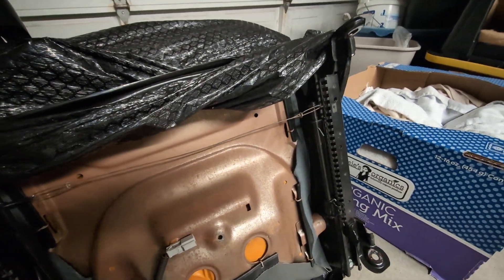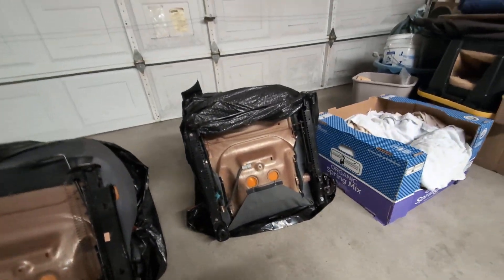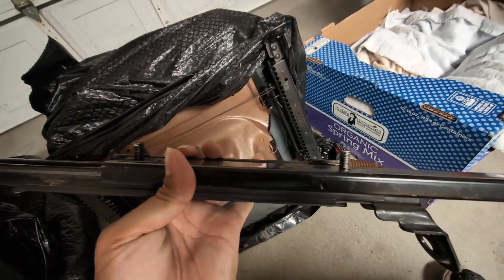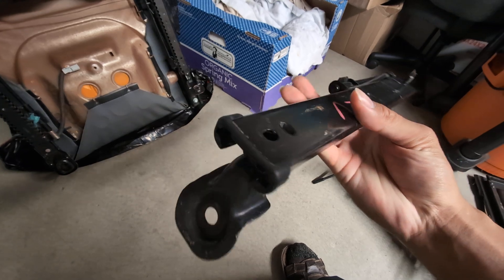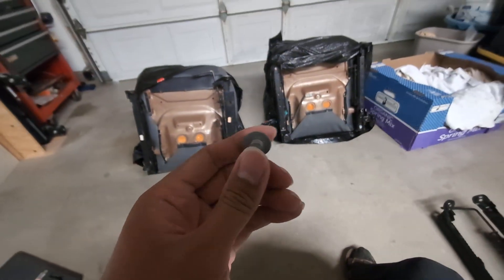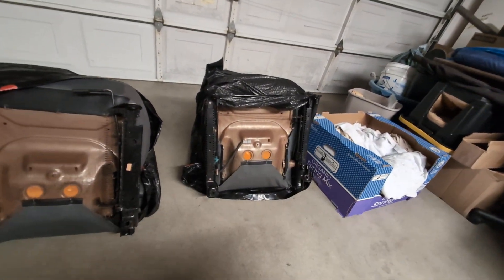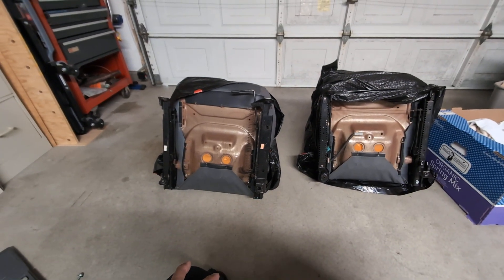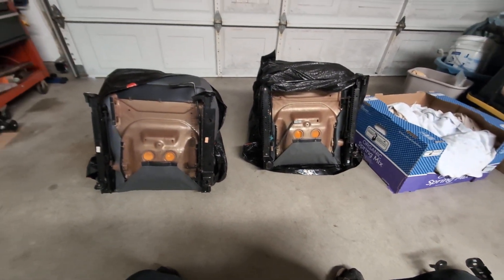THE DIFFERENCE BETWEEN EK AND EG CIVIC SEAT RAILS [a PSA for the impatient and thick minded]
I'm here to explain the differences between EK Civic and EG Civic/DC Integra seat rails because I know a few people need to get this put in their thick skulls that THEY ARE DIFFERENT!!! Like the mufflers and other bits and bobs. Just a quick video before I upload the next video.